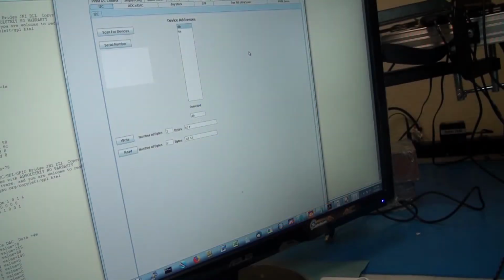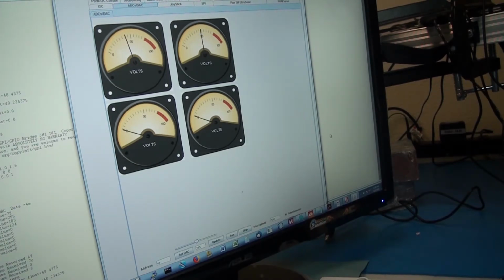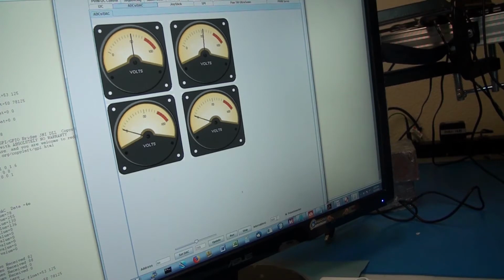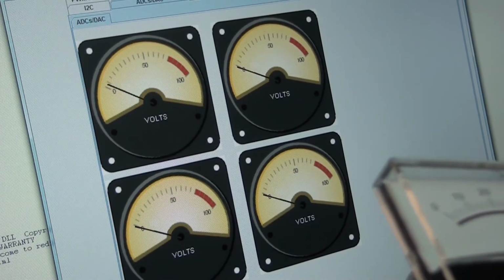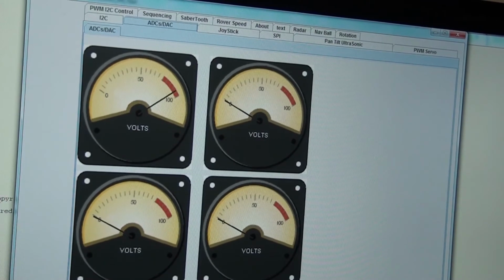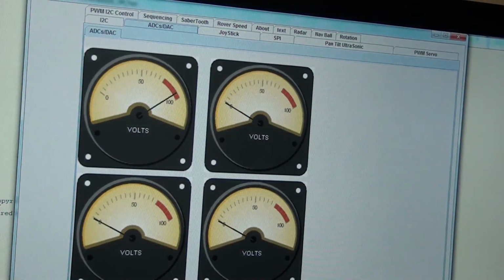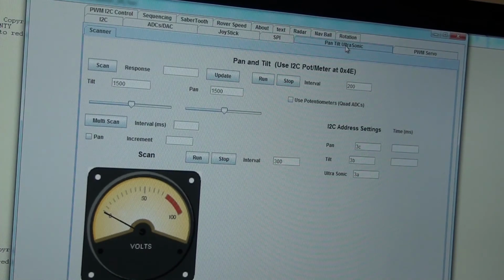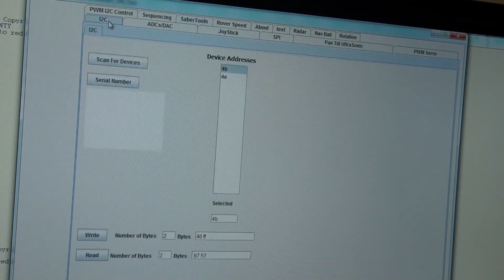Pyroraptor USB I2C/SPI Bridge Part 2 ADC/DAC Java Graphical Interface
Introduction to the Pyroraptor® USB to I2C/SPI/GPIO Bridge from IONOTRONICS. The video shows support for reading and writing to I2C Slave ADC and DAC ( using Dual Potentiometer/Meter). Java Bean Graphical Meters show all four ADC Channels simultaneously.